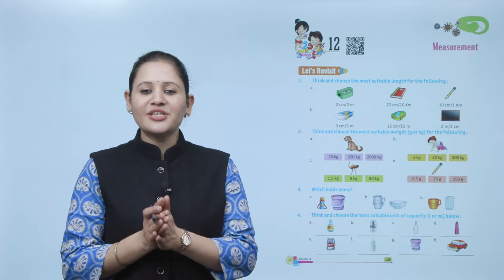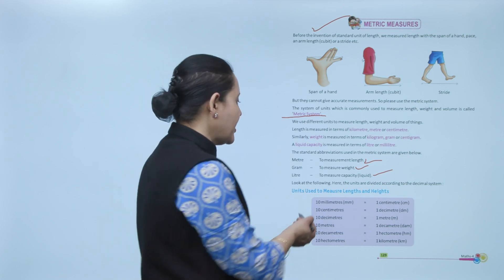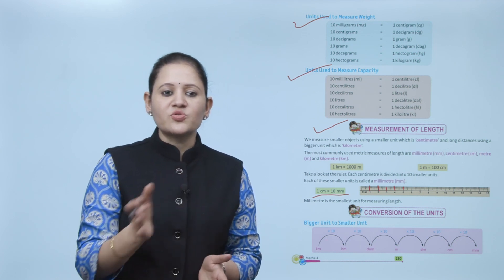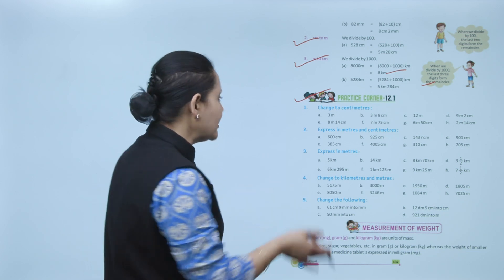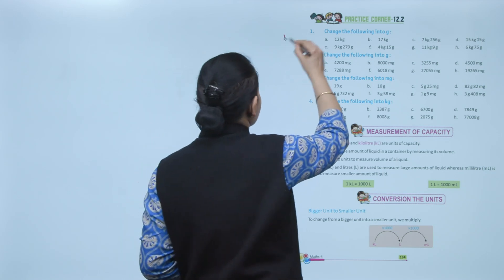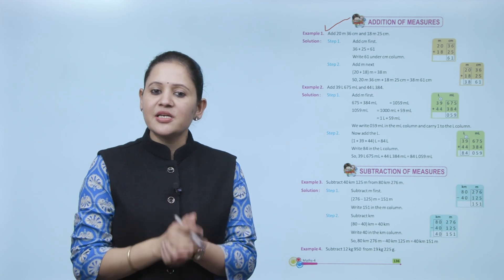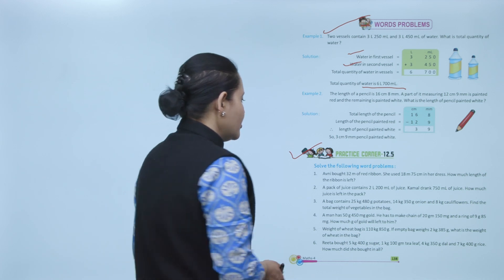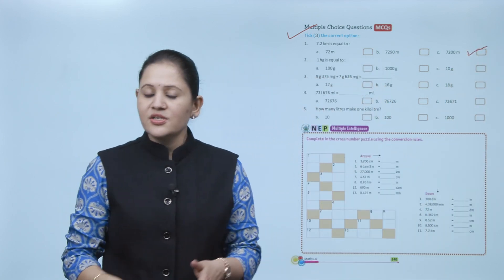Ch 12 | Maths | Class 4 | Measurement | For children